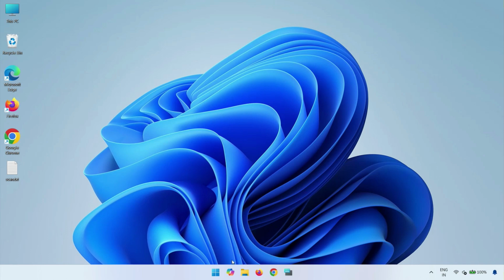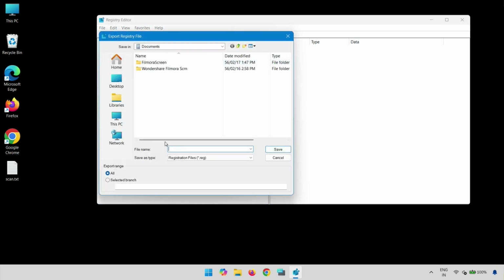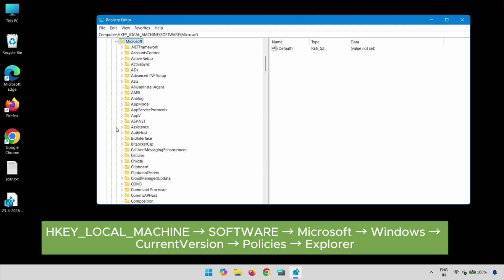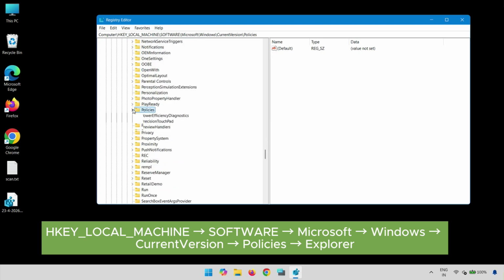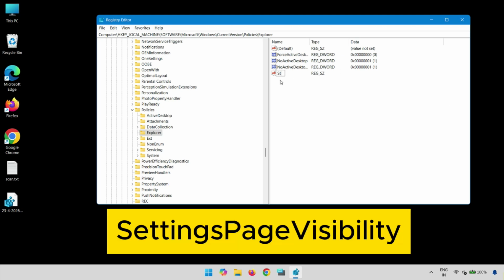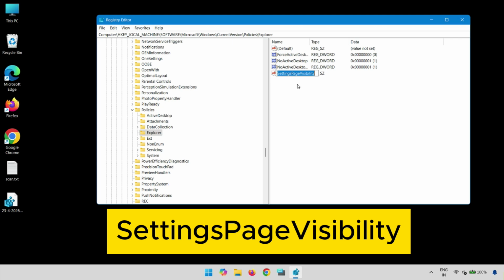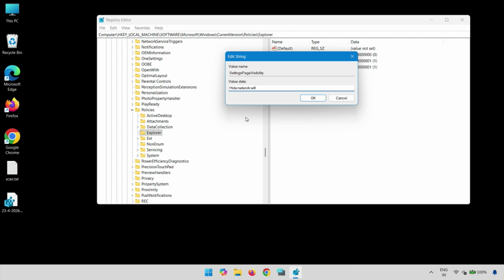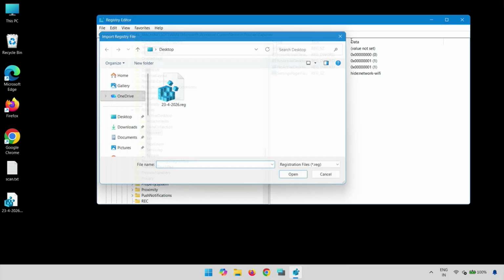Hide WiFi Option in Windows 11 Settings (No Software Needed)